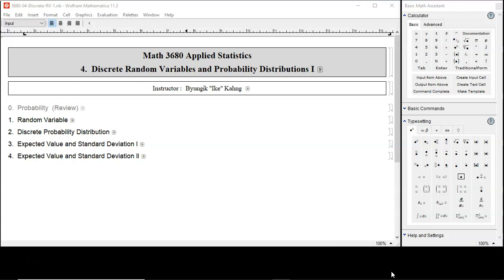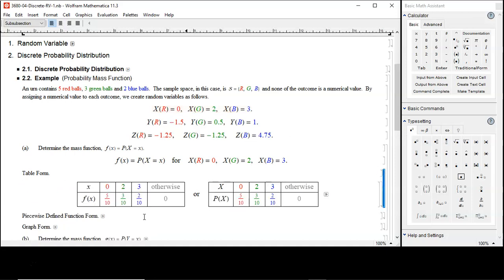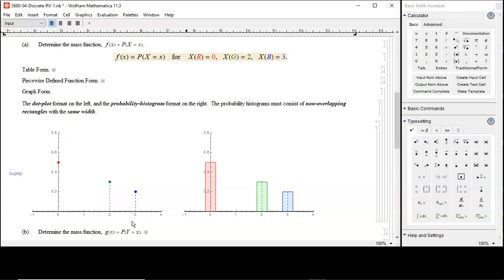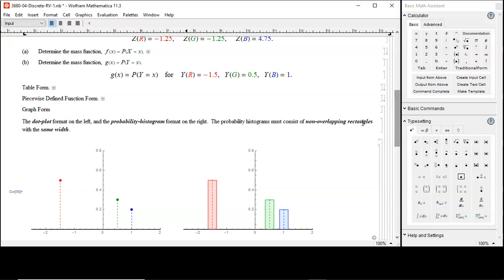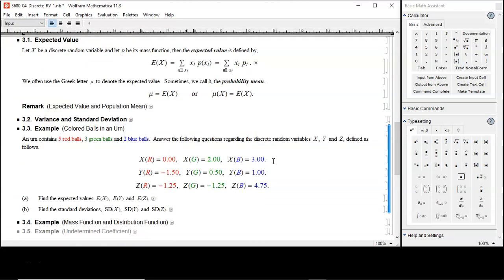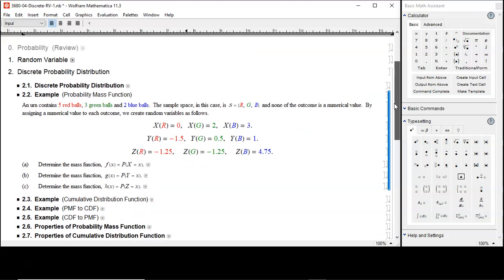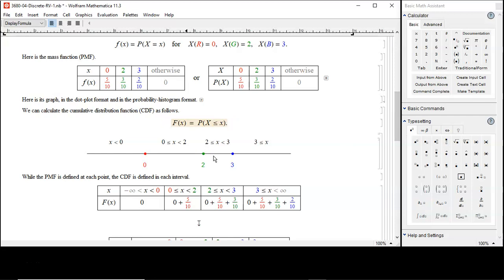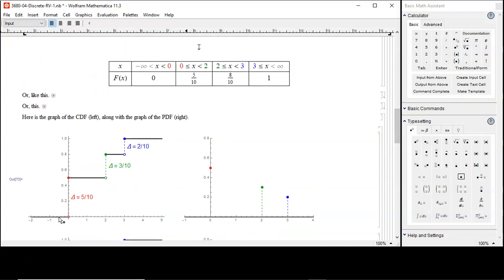3680-04-2A Probability Distribution 1